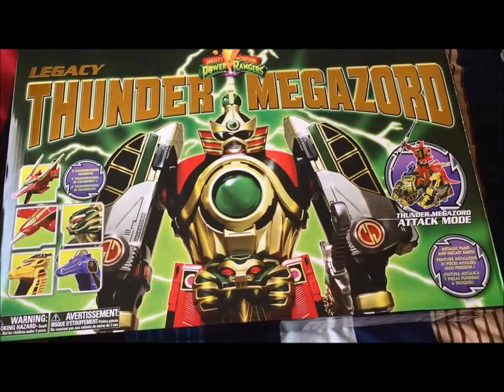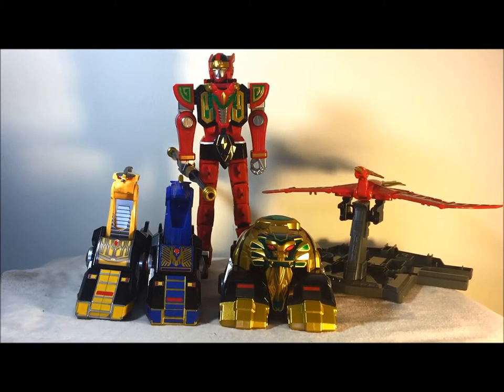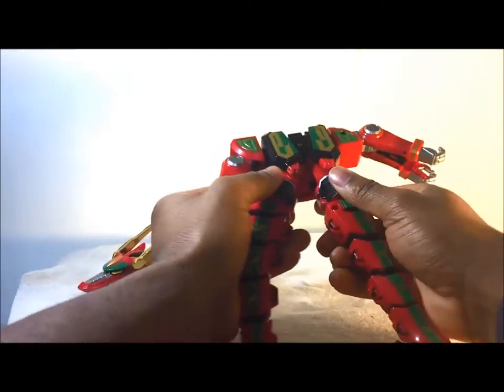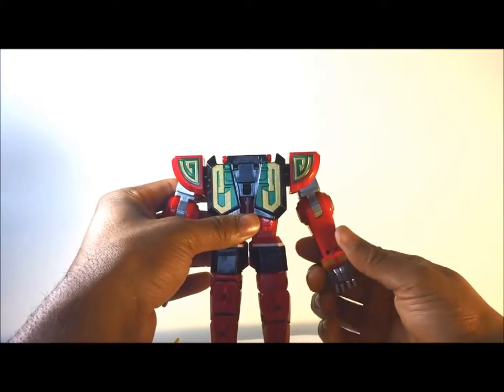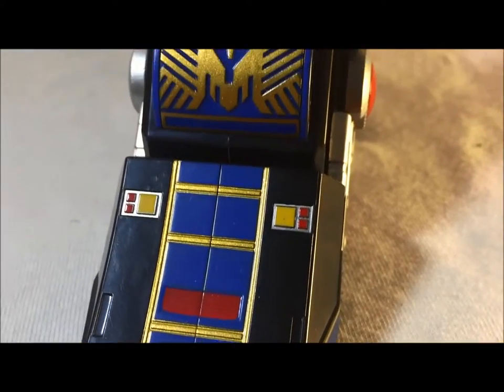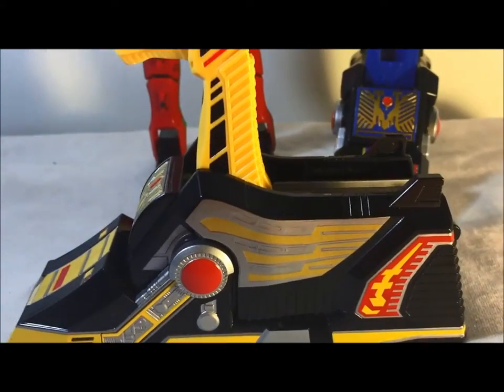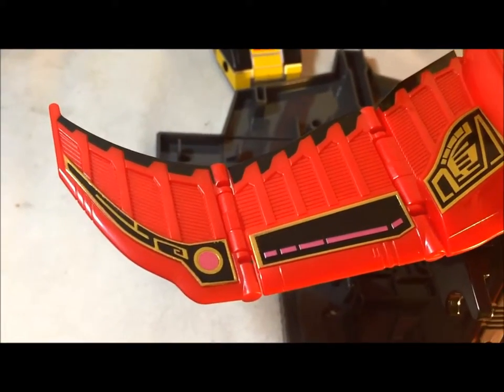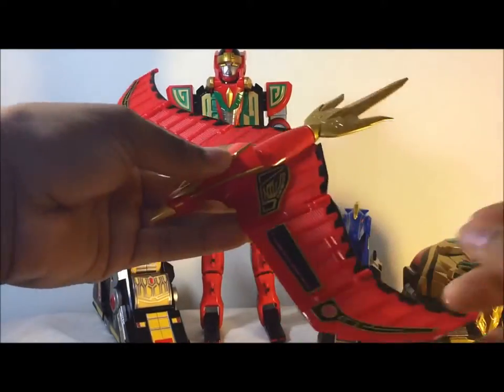Legacy Thunder Megazord in-depth figure review !!!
Alright fellow Utubers!! this is a review of the Legacy Thunder Megazord!! I have waited for this figure a long time and Iam so glad I finally have it!Enjoy my review. It's Morphin Time!